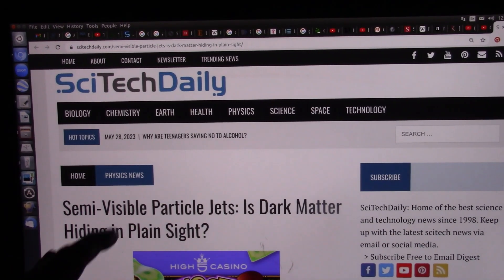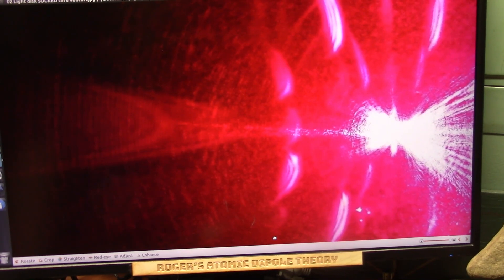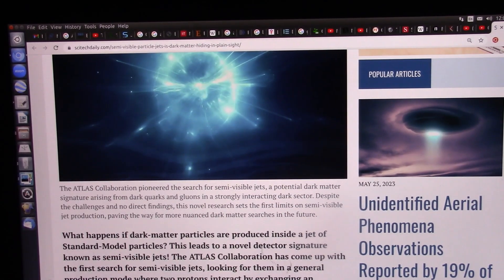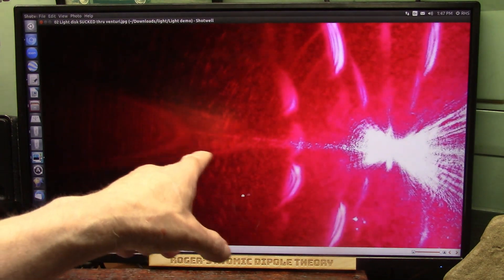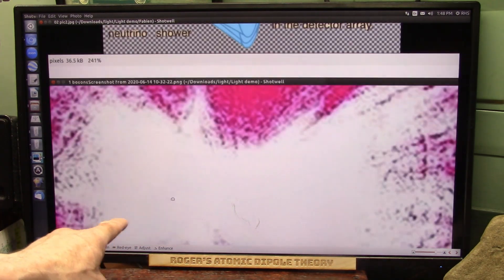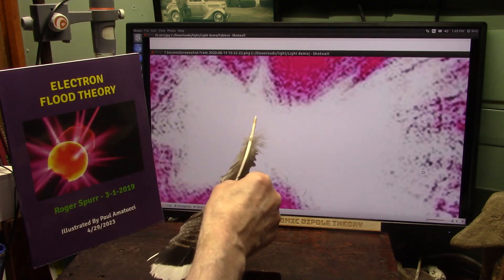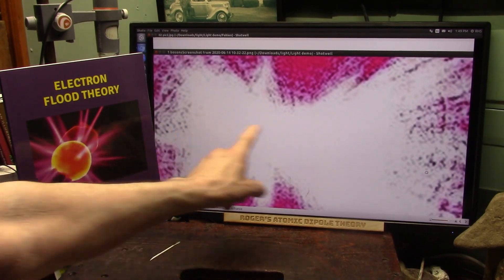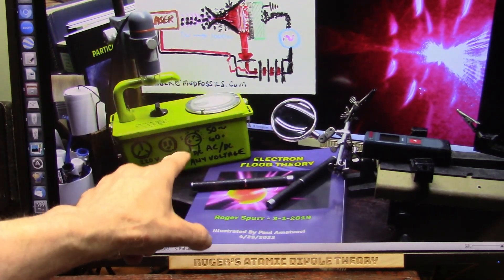You will now See Dark Matter in Plain Sight in Semi Visible "PARTICLE JET STREAMS" case solved?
I (long ago) presented these pictures of actual light particles accelerating and creating a "Jet Stream" which allowed us to see the Dark Matter. Now Top Physicists are looking into my claims including "Strong Dark Attachment". which is literally gravity. Experts were looking for Weak dark Particles...
NOTE. This question is from CERN. "What happens if dark-matter particles are produced inside a jet of Standard-Model particles? This leads to a novel detector signature known as semi-visible jets!"
My pics are SEMI VISIBLE JETS. It is exactly what I claim and showed in videos and papers long ago. The Black Balls Which are Dark Matter can only be seen because they obscure the white. This is not possible without the Venturi.